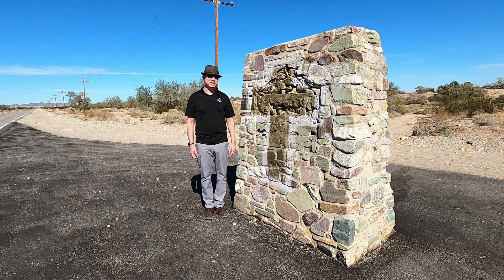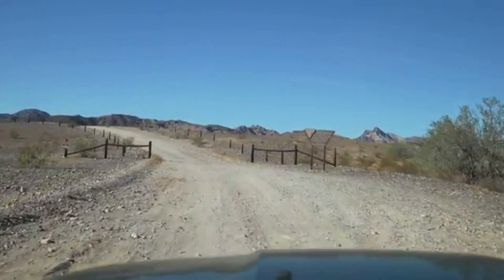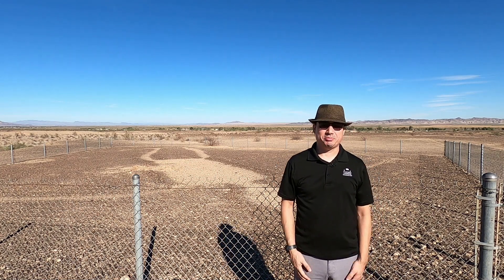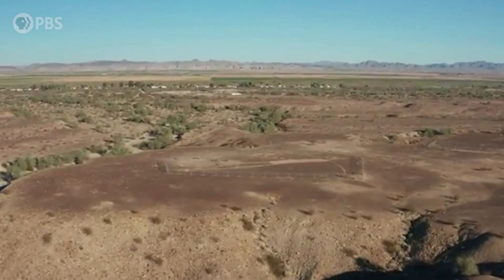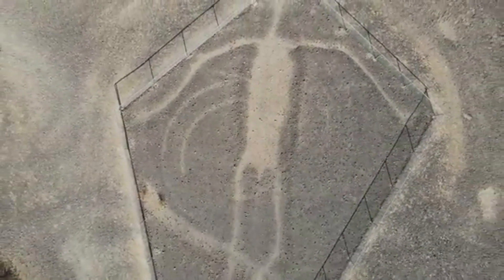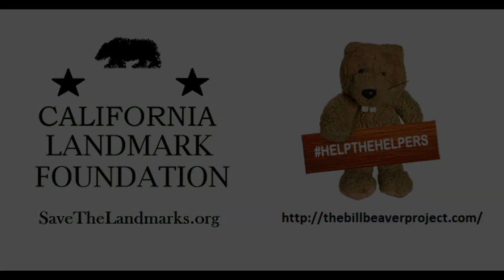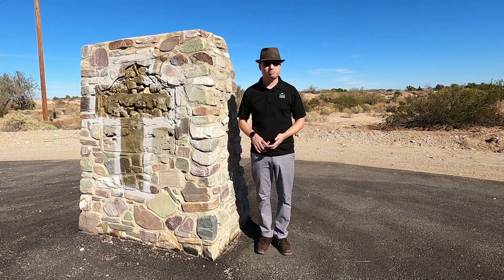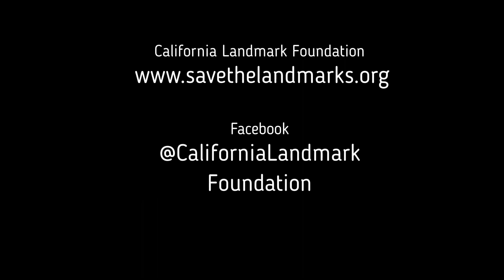Help save California Historical Landmark #101 - Giant Desert Figures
Please help us replace the stolen historical plaque in Blythe, California. The Blythe Intaglios or Blythe Geoglyphs are a group of gigantic figures incised on the ground near Blythe, California, in the Colorado Desert. The ground drawings or geoglyphs were created by humans for an, as yet, unknown reason.

The intaglios are located east of the Big Maria Mountains, about 15 miles (24 km) north of downtown Blythe, just west of U.S. Highway 95 near the Colorado River. The Blythe Intaglios are the most well-known of the over 200 intaglios in the Colorado Desert. The Colorado Desert contains the only known desert intaglios in North America. These intaglios are mostly located along the Colorado River.

The Blythe Intaglios contain three human figures, two four-legged animals, and a spiral; although Harner (1953) reported two spirals. The largest human figure in the Blythe Intaglio group is 171 feet (52 m) long. The intaglios are best viewed from the air.

Geoglyphs are found throughout the world, the construction methods range from earthen mounds, piles of stone, or the removal of surface plants or soil. The most famous desert intaglios are the Nazca Lines in Peru. The Blythe Geoglyphs or intaglios (anthropomorphic geoglyphs) were created by scraping away layers of darker rocks or pebbles to reveal a stratum of lighter-valued soil. The displaced rocks outlined the figures and the exposed soil was stamped down which makes it more difficult for plants to grow in the lines. The intaglios are located on flat terraces in the Colorado River floodplain.

Help us replace the stolen historical plaque at this amazing site!